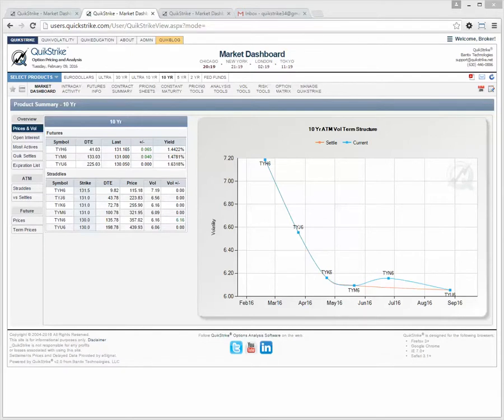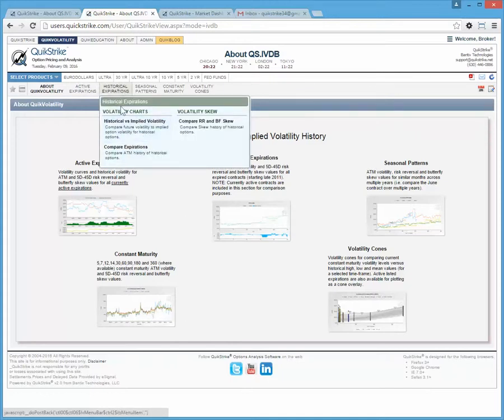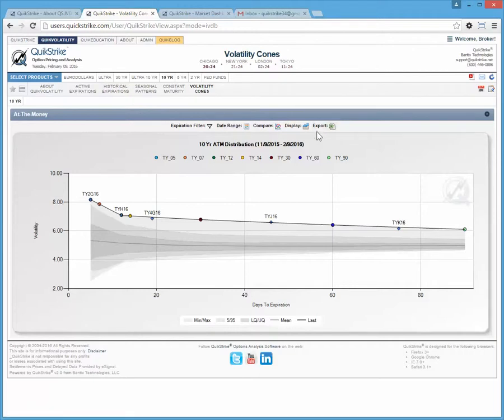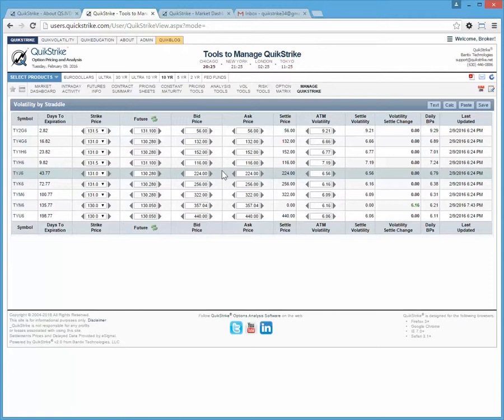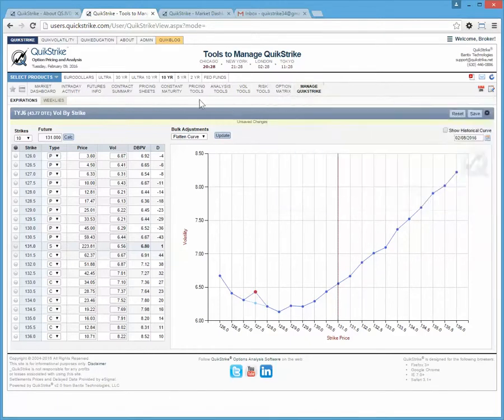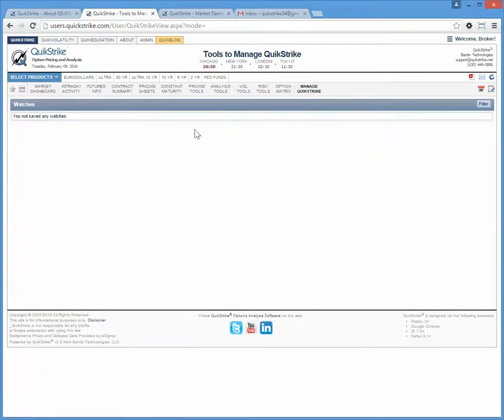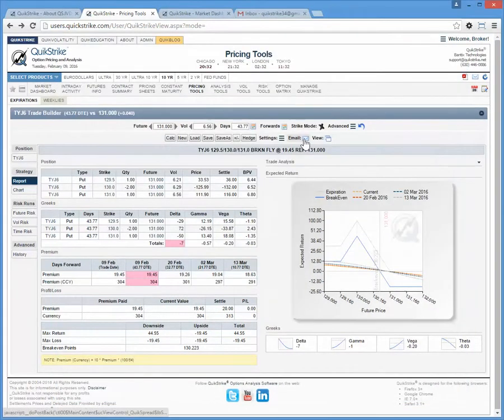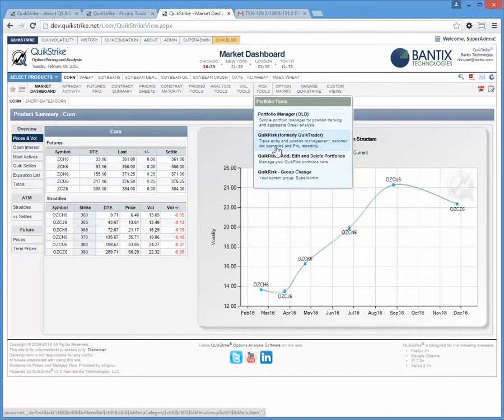2016 02 09 QS Enterprise Edition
This is a bonus video describing some of the benefits of the QuikStrike Enterprise Edition. QSEE has many other features for vol control, customer interaction and internal information sharing.